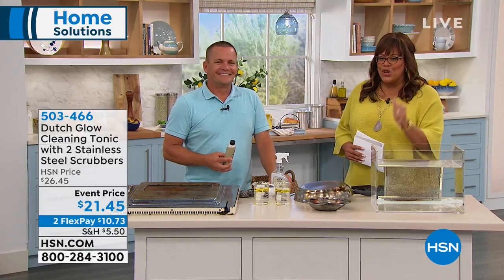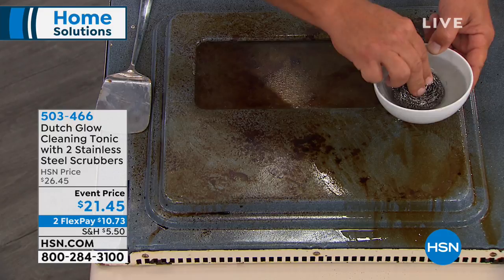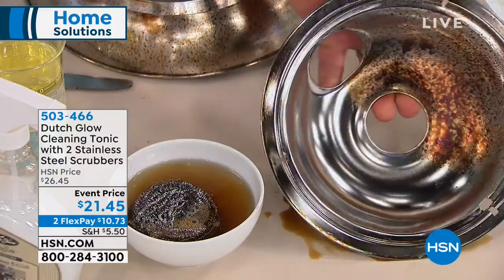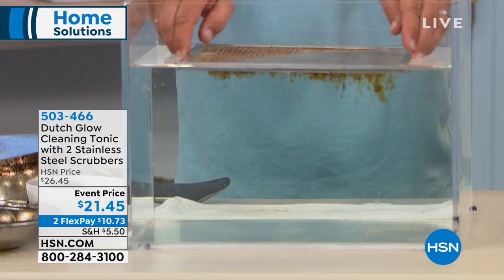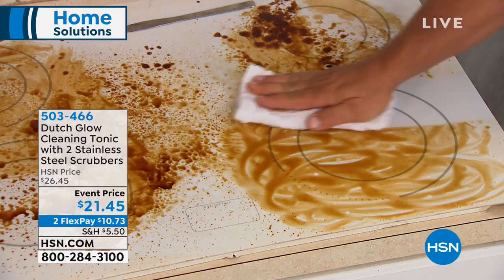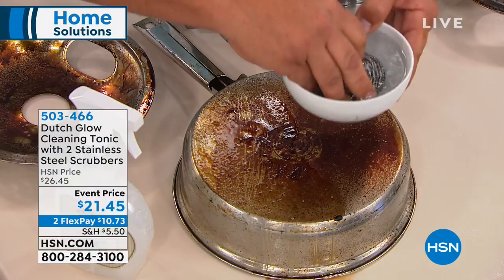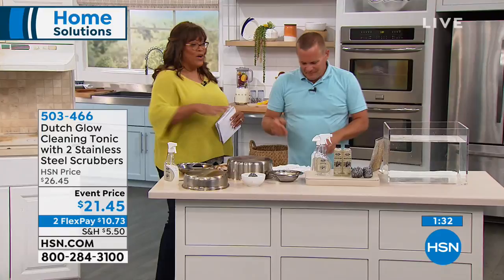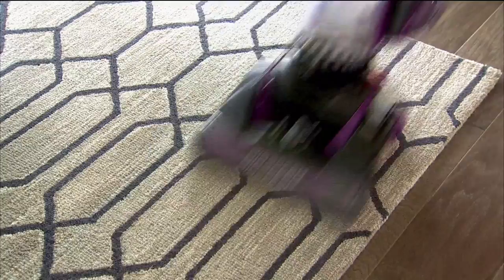Dutch Glow Cleaning Tonic with 2 Stainless Scrubbers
Dutch Glow Cleaning Tonic with 2 Stainless Steel Scrubbers
Farmers know a thing or two about tough, ground in dirt and what it takes to remove it. When a farmer's wife saw how well Dutch Glow...